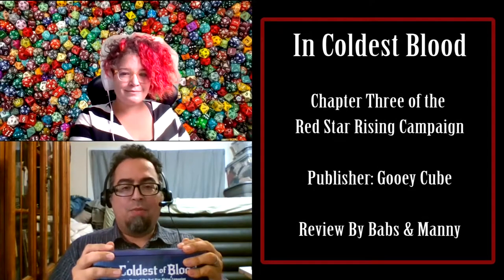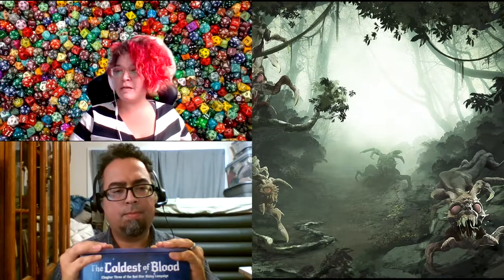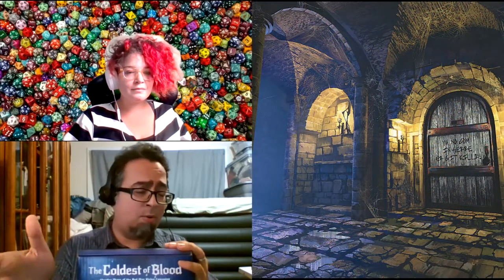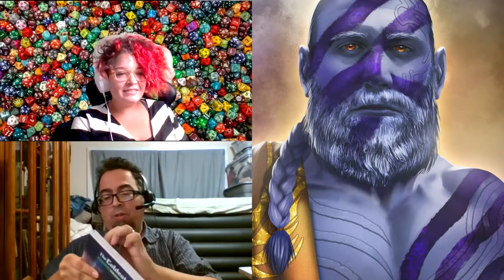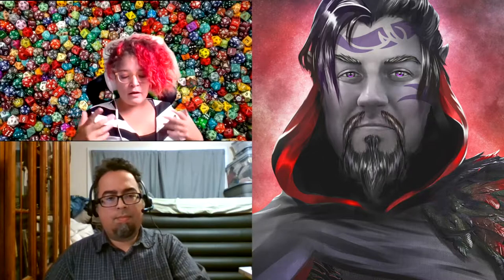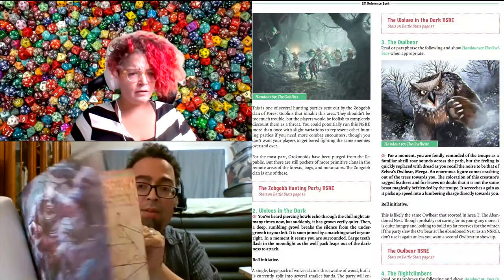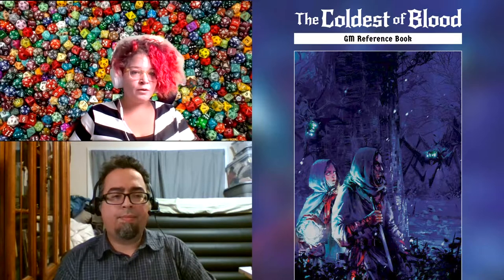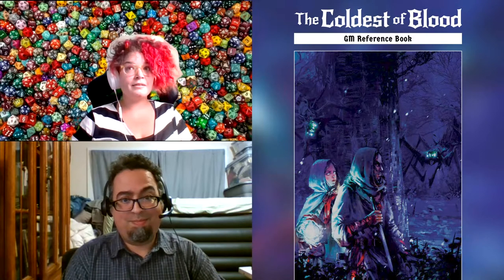Love Ravenloft? IN COLDEST BLOOD Is A Great Fantasy Horror Module From Gooey Cube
Babs and Manny open up and discuss In Coldest Blood, A Fifth Edition Dungeons & Dragons module looking to put more fright into your sessions,

You can order the product at gooeycube.com